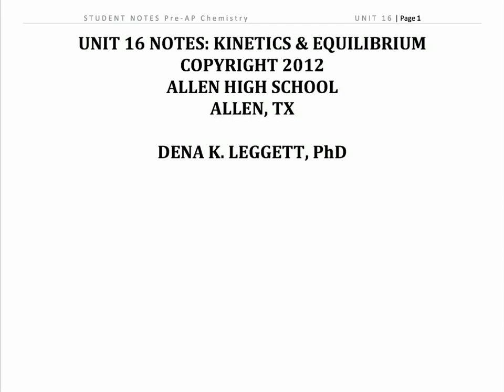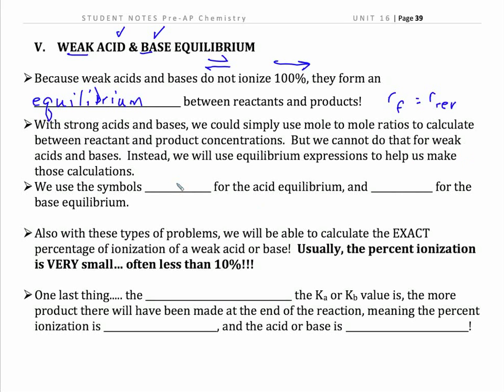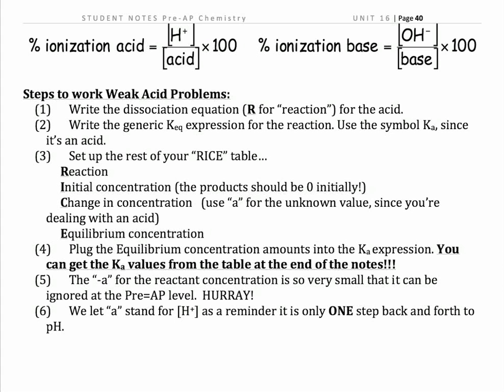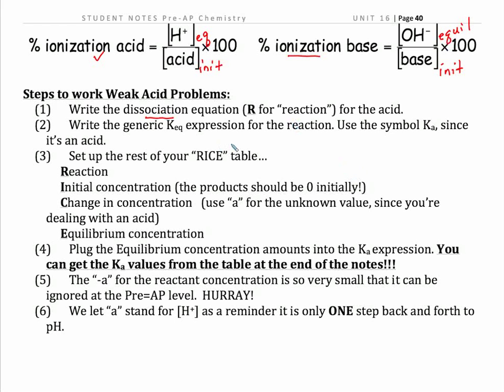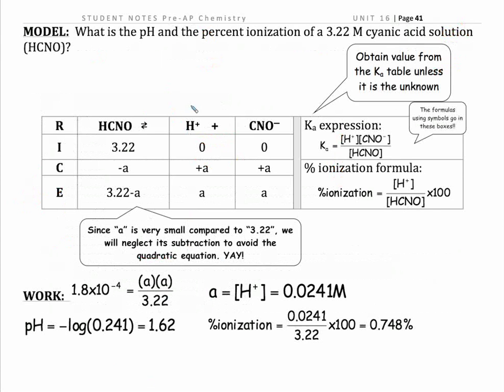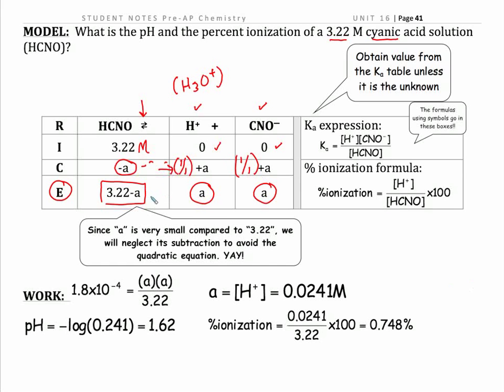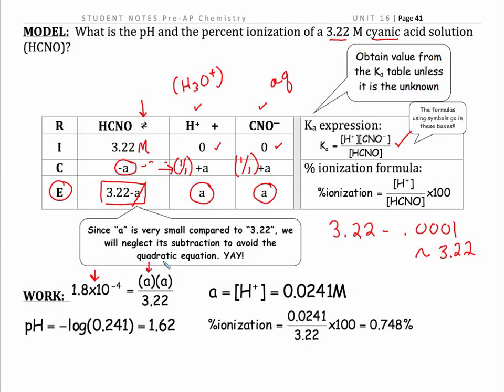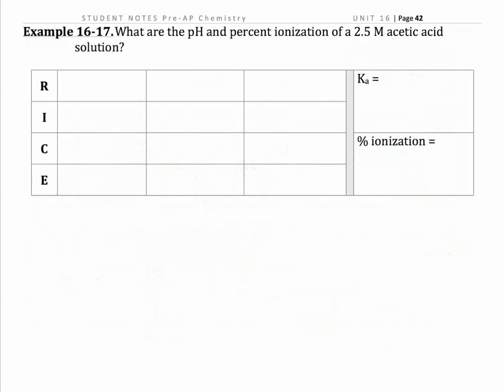Leggett PreAP Kinetics Equilibrium 16-13.mp4